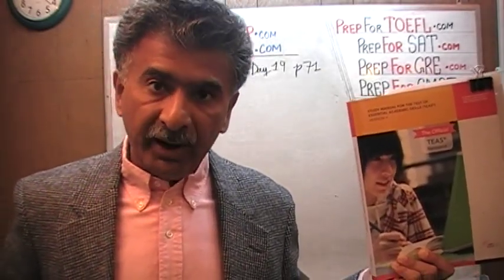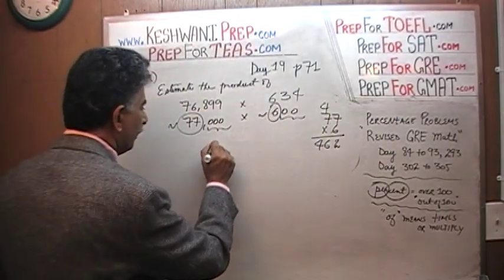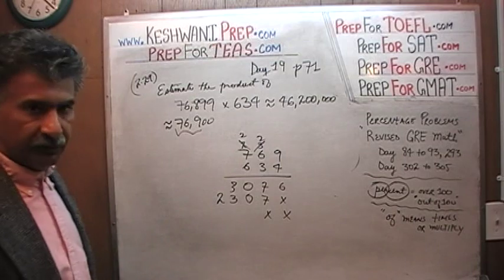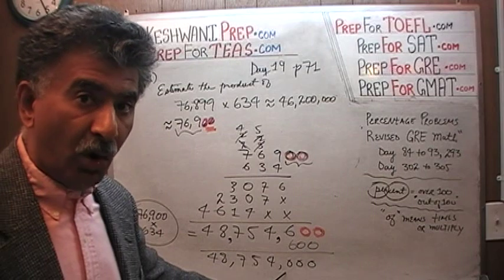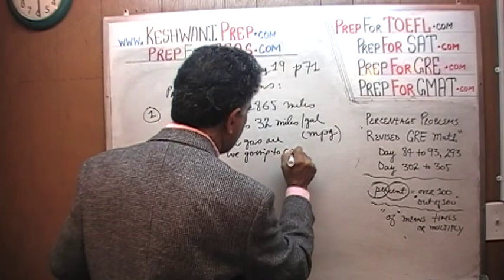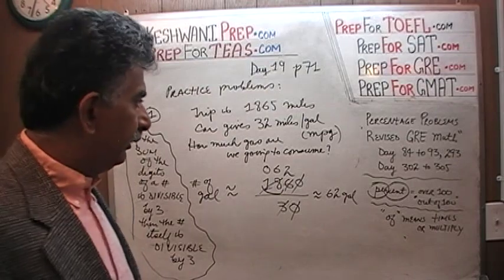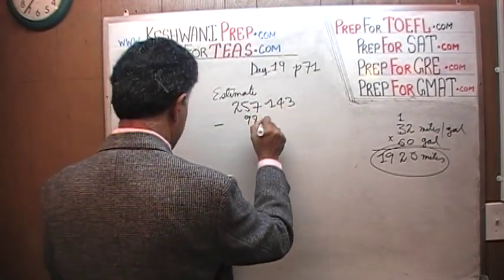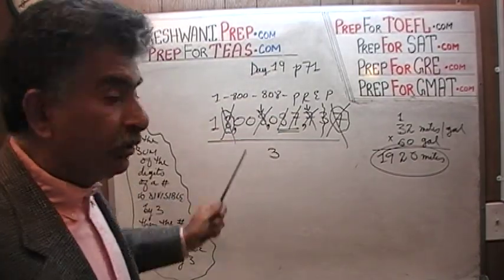Number is Divisible by 3 if..., TEAS V, Math Day 19, p71, Online Math Tutor KeshwaniPrep.com